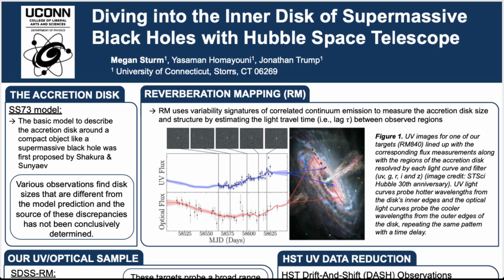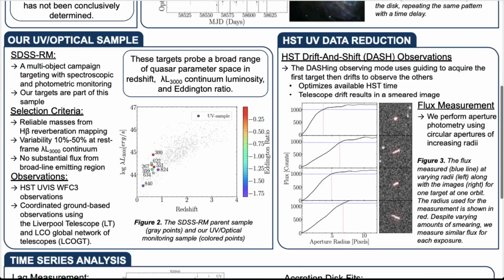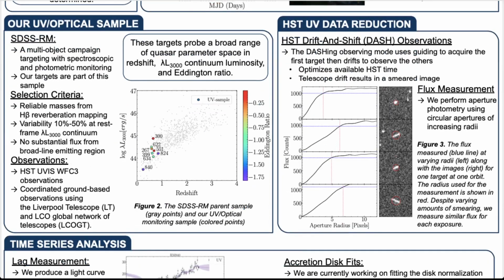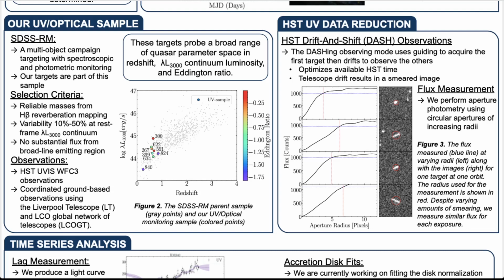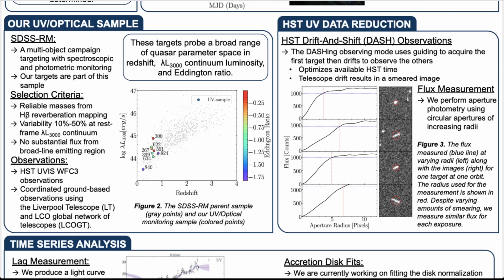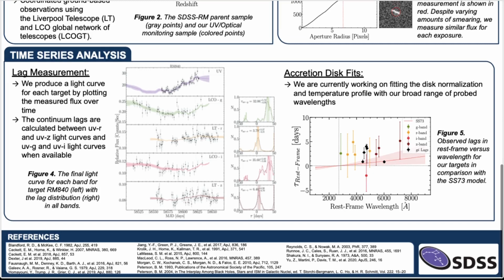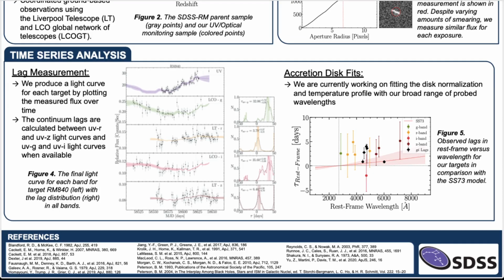Diving into the Inner Disk of Supermassive Black Holes with Hubble Space Telescope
Supermassive black holes are fascinating objects up to billions of times the mass of our sun that operate under extreme gravity and reside in the center of every massive galaxy. As nearby material interacts with the black holes, it begins to orbit in what is called the accretion disk. This project will use the Hubble Space Telescope in an unusually efficient program along with reverberation mapping techniques to explore the current discrepancies in model predictions and observations of the structures of accretion disks for a variety of supermassive black holes.